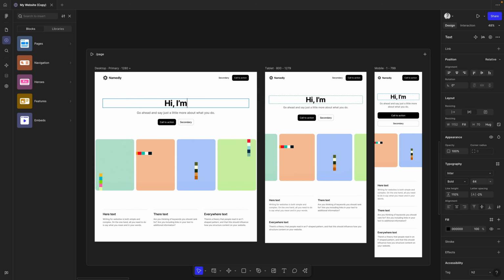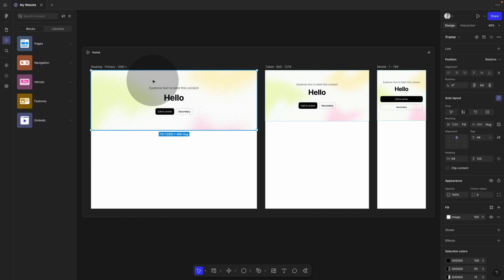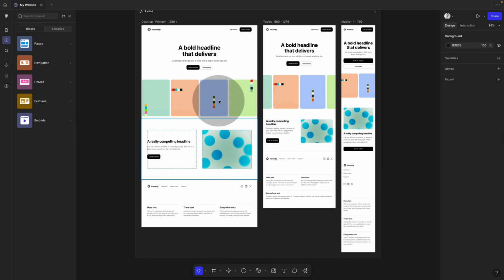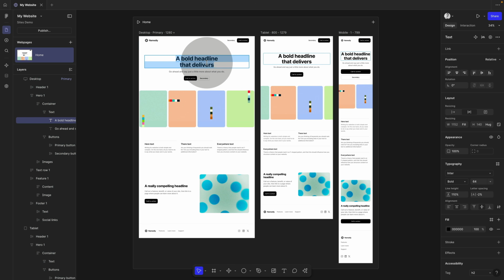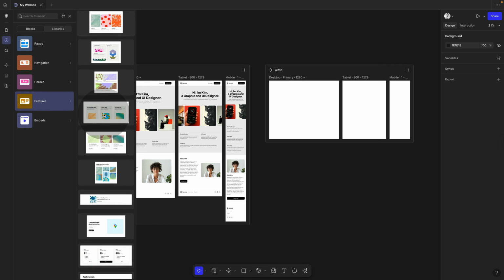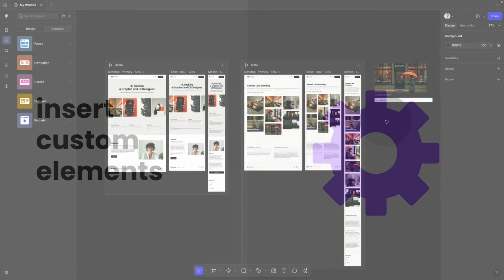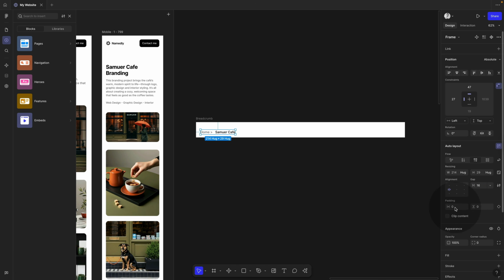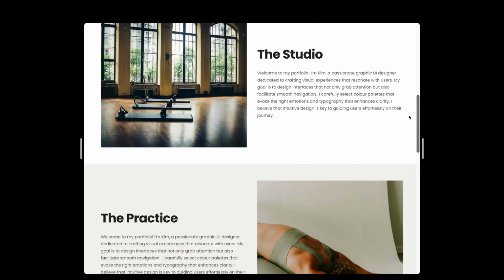Getting Started: Build & Launch Websites with Figma Sites (No Code, No Devs!) | Full Tutorial 20min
00:00:00 - Introduction
00:00:33 - Figma Sites interface and workspace
00:04:33 - Create your first page with Figma blocks
00:10:53 - Connect to subpages
00:24:34 - Create custom elements in Figma Sites
00:31:35 - Learn more

A course by moonlearning.io & Christine Vallaure

With Figma Sites, you can design the way you’re used to inside Figma and hit publish—right inside your favourite UI tool. No code. No devs. No complicated stack. Just drag, drop, design, and go live.

You can even set up shared brand libraries, so your team uses the same blocks, colours, and styles, keeping everything consistent and on brand.

In this course, I’ll guide you from the basics to get started with Figma Sites and set up your first page with Figma blocks as well as customise your own blocks.

👉 Check out the full course on moonlearning.io including:

Figma Files & Workspace

Sites Interface Overview

Create Your First Page

Add Subpages & Links

Insert Custom Elements

Using Components

Fixed Navigation

Animation Basics

Embed Maps and Videos

Code Layers with Figma Make

Publish Your Site

SEO, Favicon & Social Sharing

Connect a Custom Domain

Accessibility Essentials

Intro to Custom Block Libraries

Connect & Use Libraries

Setting up Custom Pages

Customise Colours & Typography

Create Your Own Components